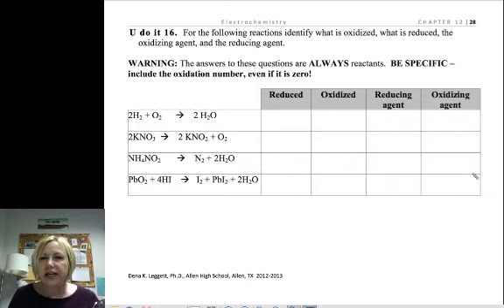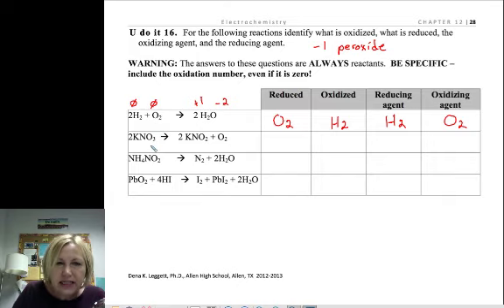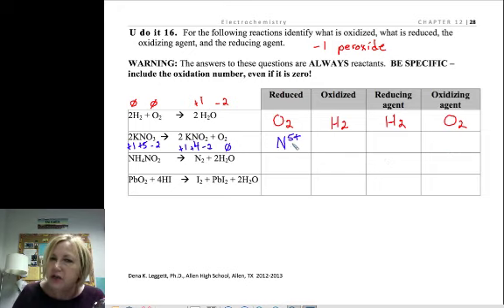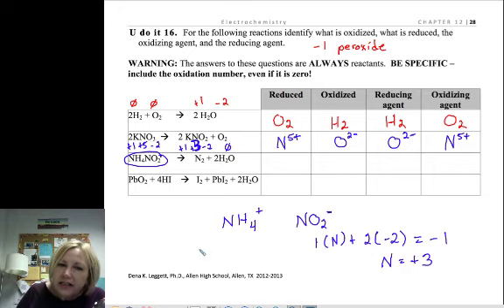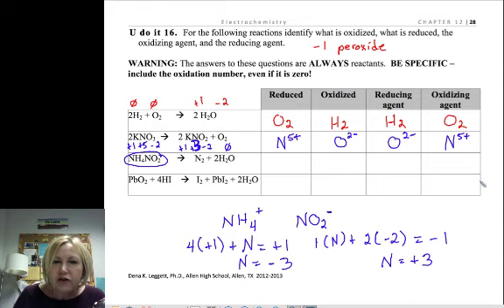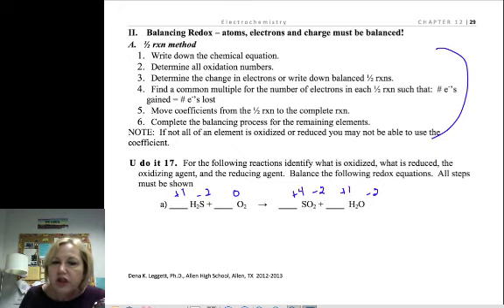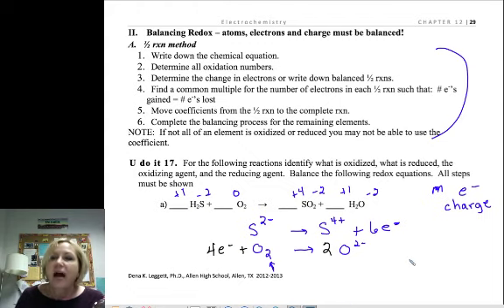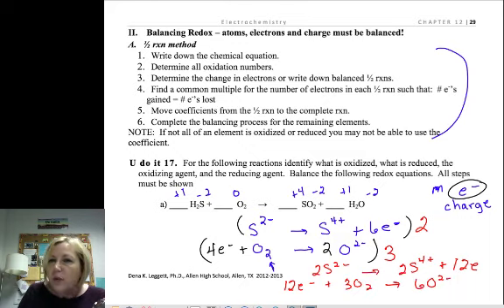LEGGETT APIB ELECTROCHEM 14